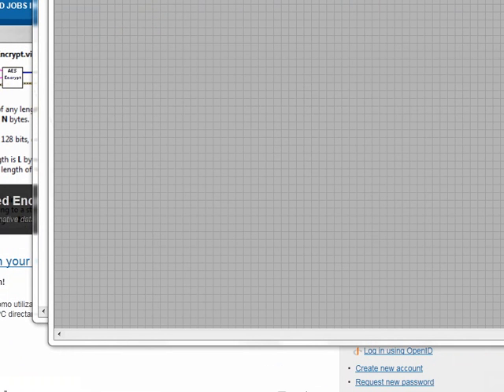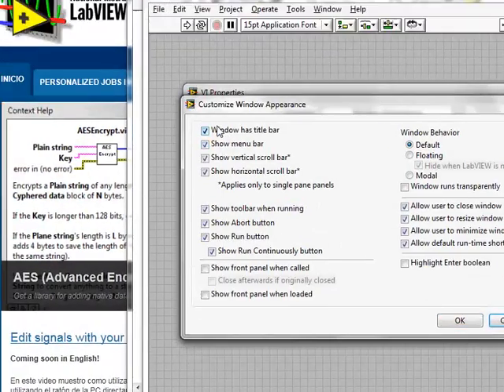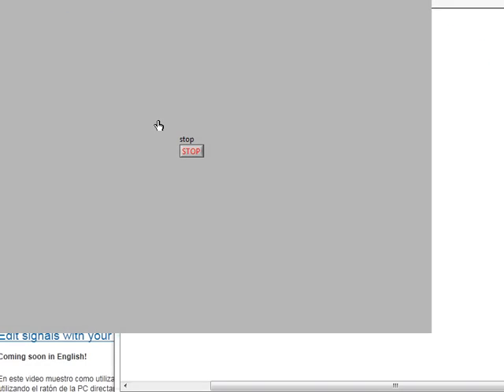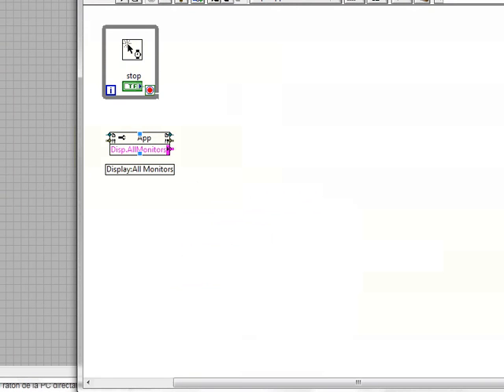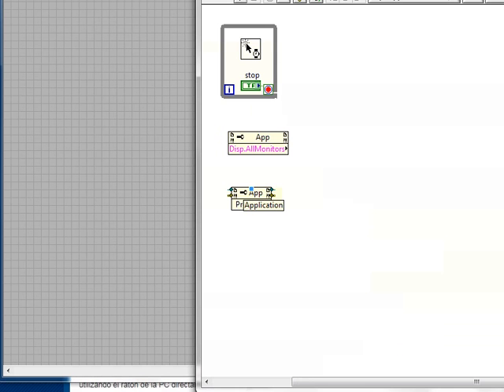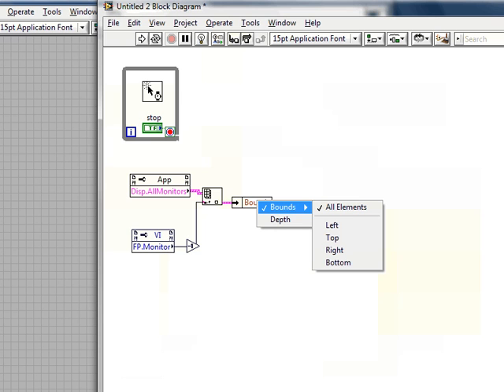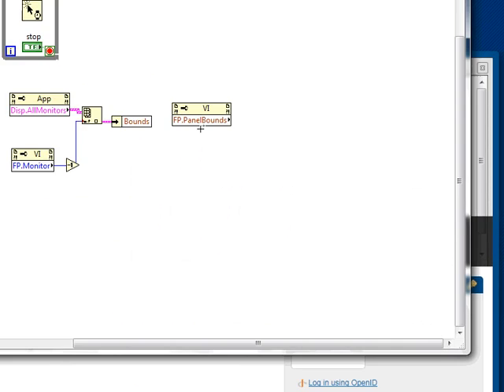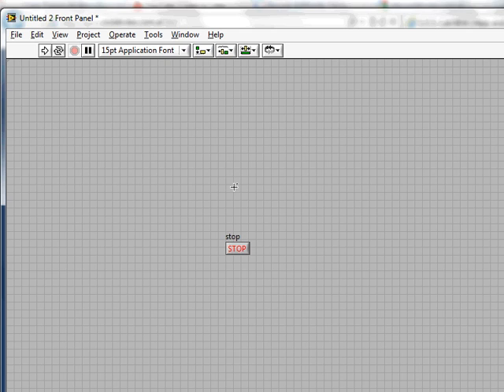How to display a LabVIEW VI in full screen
See how to make your LabVIEW IV display in full screen in a few steps.